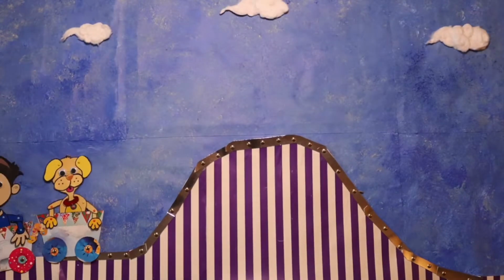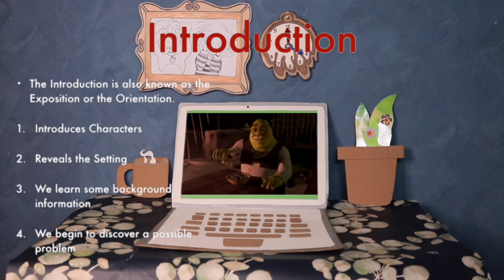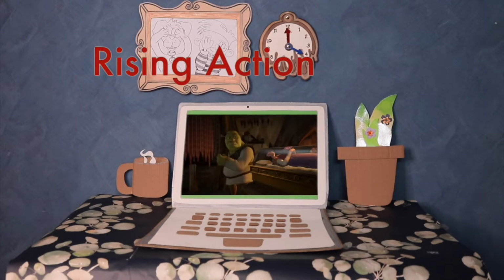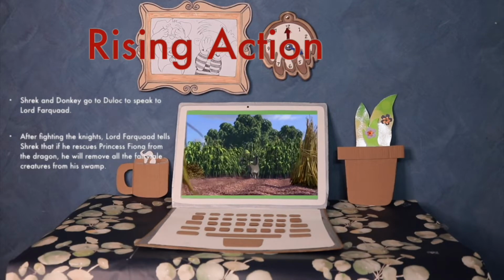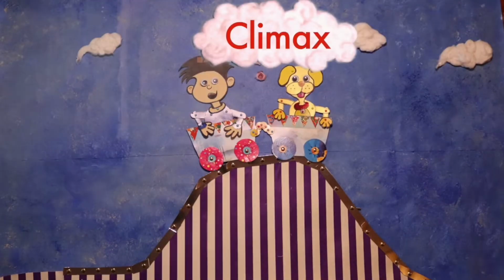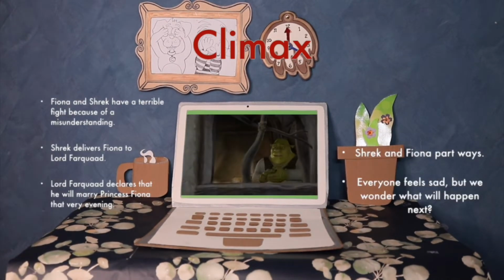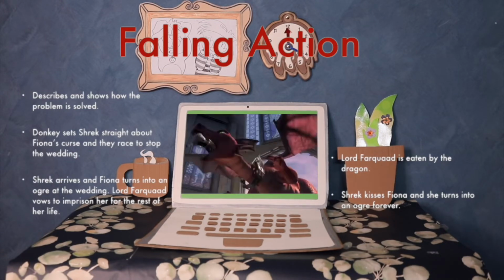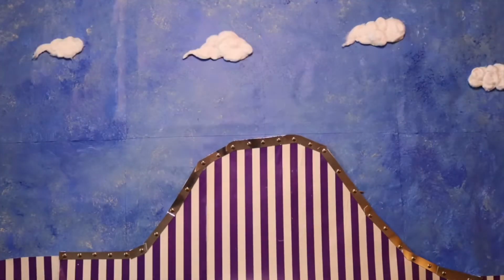What is a PLOT Structure? | The Art Bucket Project Ep. 5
Ever wondered how to start planning your creative writing story?

Every story follows a plot structure to help us get hooked on the narrative, understand the events and go on the journey with the characters.

Using Freytag’s Story Pyramid, let us go on an exciting ride on the Plot Structure Rollercoaster! 😊

This Project was developed as a part of the Blacktown City Council and Blacktown Arts Creative Arts Fund 2021 Program